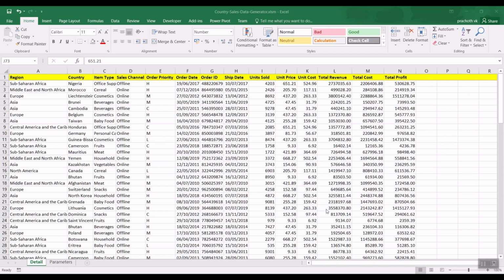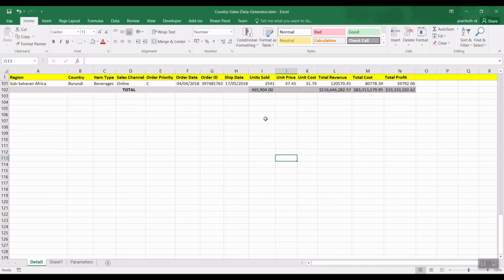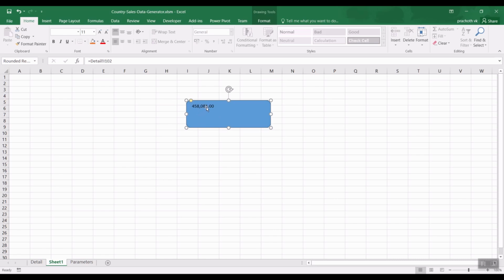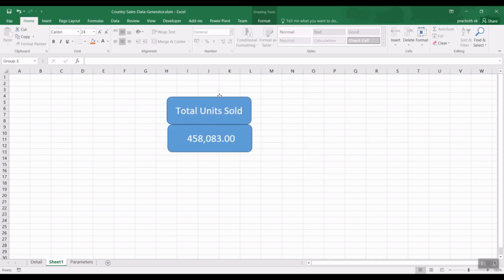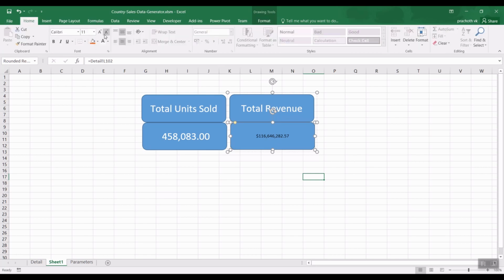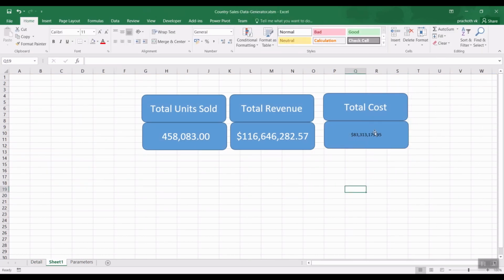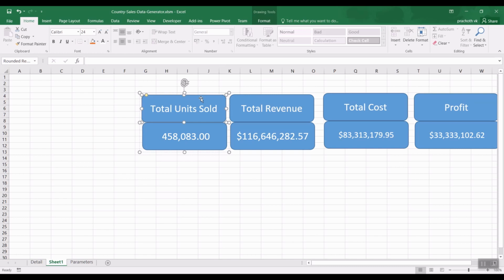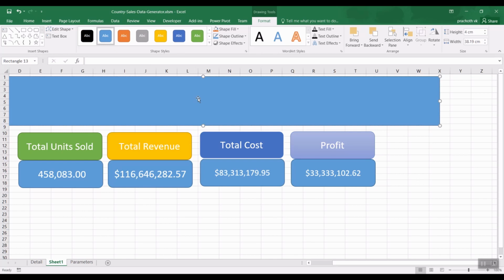Beginner's Guide to Excel Dashboards | Simple Excel Dashboard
In this Video, we will learn how to create a very simple  Excel Dashboard. This Beginner's Guide to Excel Dashboards will help you get started with Excel Dashboards .  A dashboard  will help to visualize key performance indicators, metrics and key data point  to monitor and manage businesses . The data may come from different worksheets or even from different workbooks, and display in a separate  sheet as simple excel dashboard.

Thanks

Query Solved
simple Excel Dashboard,
Beginner's Guide to Excel Dashboards,
manage businesses,
prachoth,
excel dashboards,
dashboards,
using excel dashboards,
dashboard for dummies,
beginners's guide,
dashboard template,
create dashboard,
dashboard,
excel tutorial,
excel dashboards and reports for dummies,
business dashboards in excel for beginners